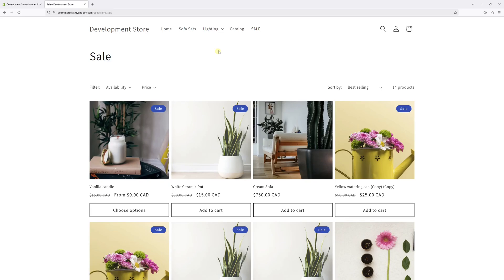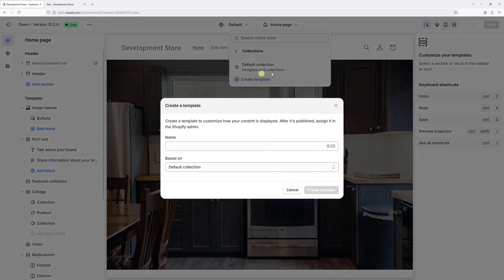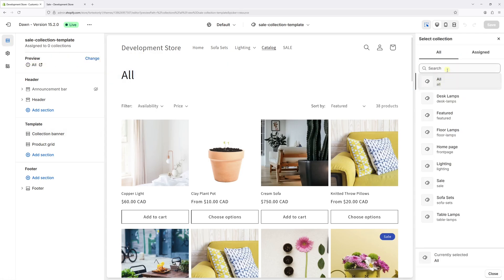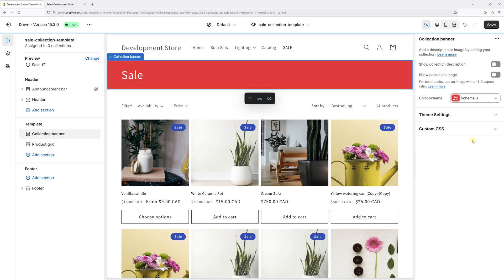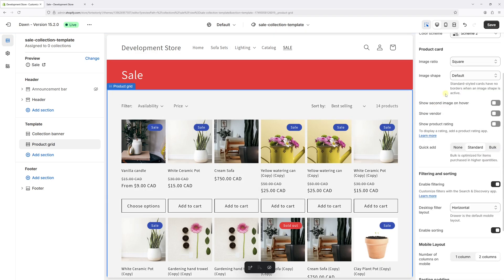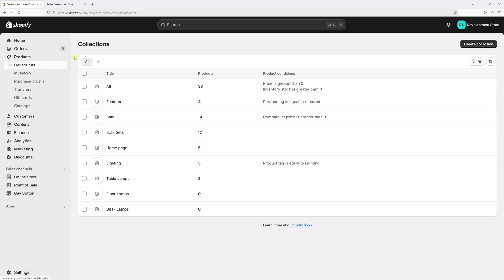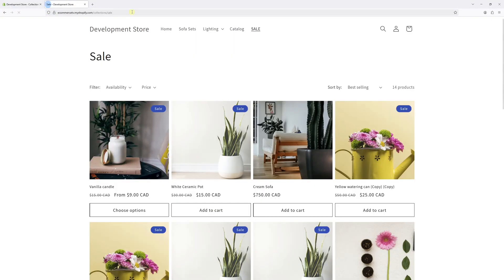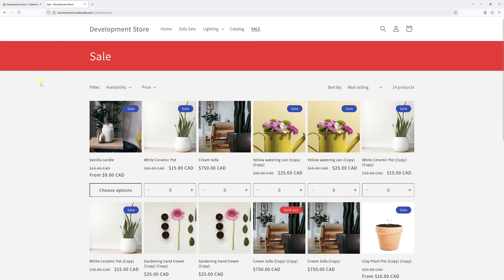Shopify: How to Create a Custom Collection Template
In this video, I’ll guide you through the step-by-step process of creating a custom collection template in Shopify's theme editor.